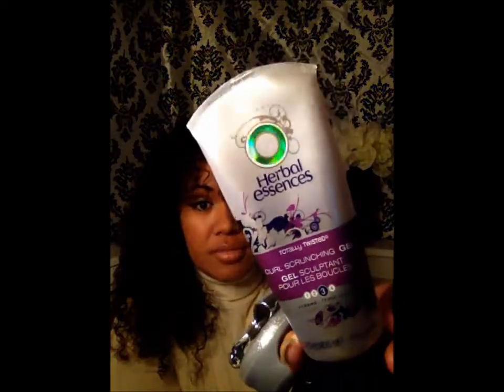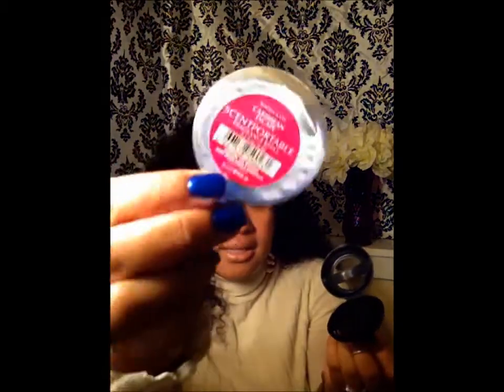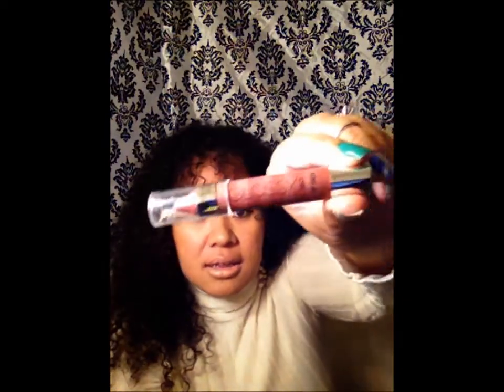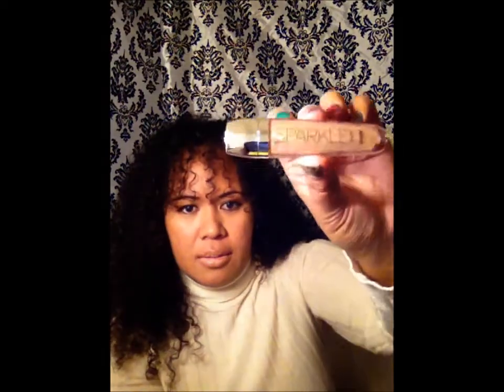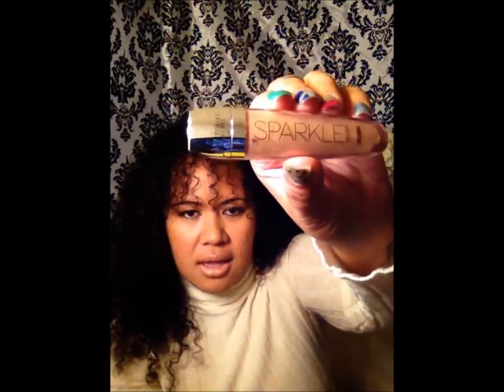Vlog #18 10Things about ME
Like my new Hair-Do?!?! LOL
In this Vlog... learn 10 things you may or may not know about me...
iMean why not!?!?! It is my Channel! LOL

iCover some Bath and Body / Victoria Purchases...